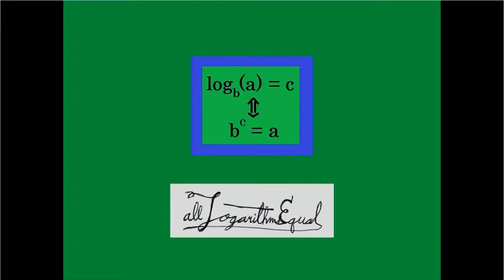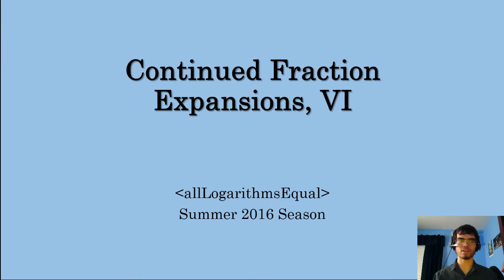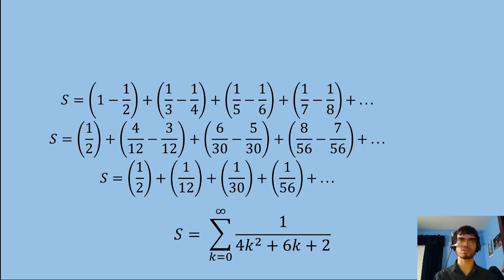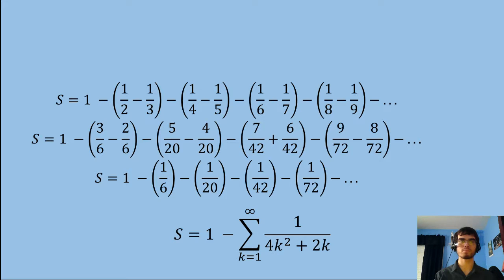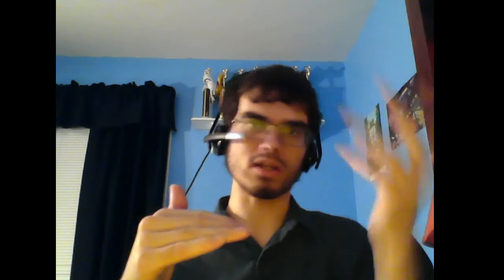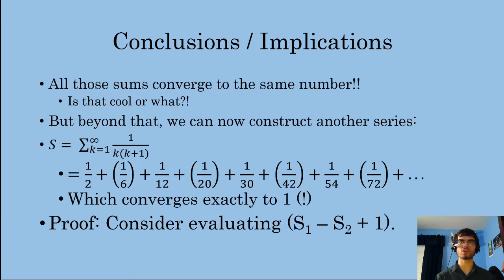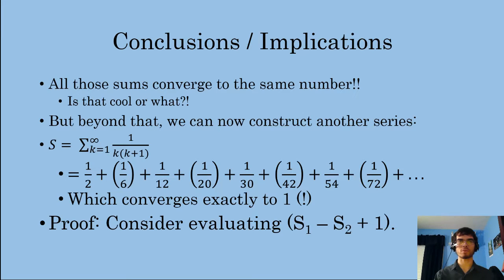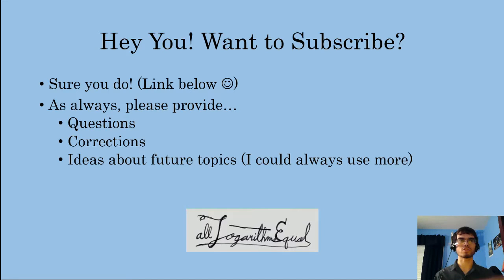CFEs, Part VI (Or, Why log(2) is even more amazing than you think)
Watch as we take a brief digression and study some interesting formula for convergent p-series.